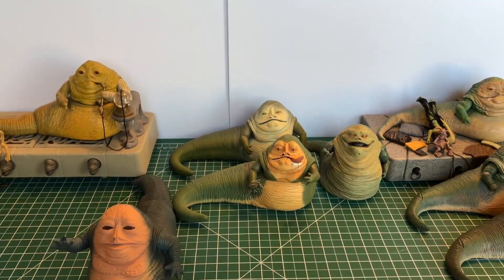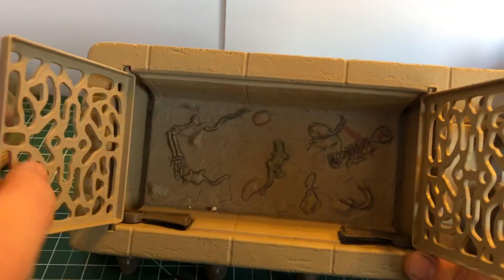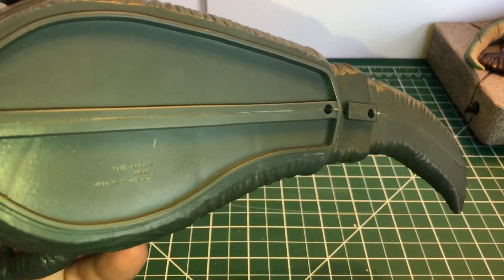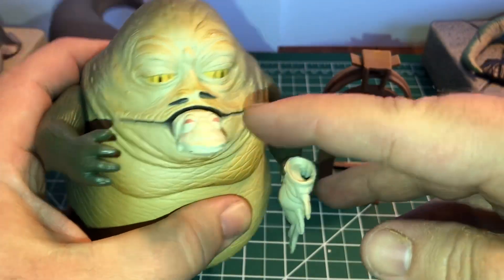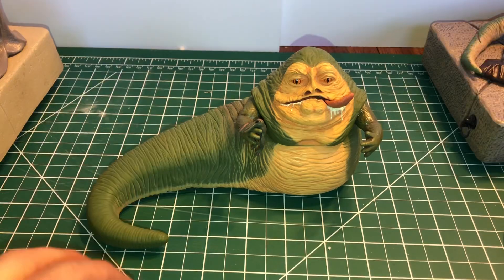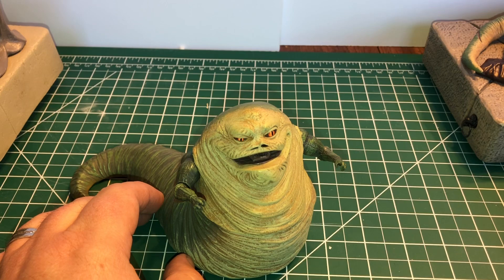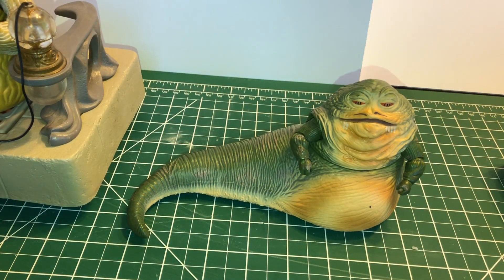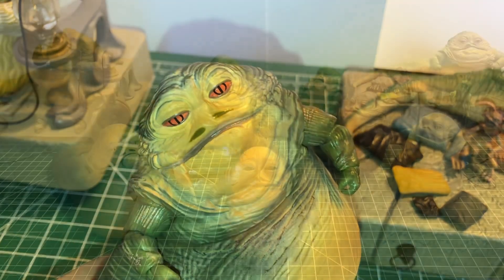MrByZ Reviews Episode #173 Jabba the Hutt Retrospective Kenner to Hasbro